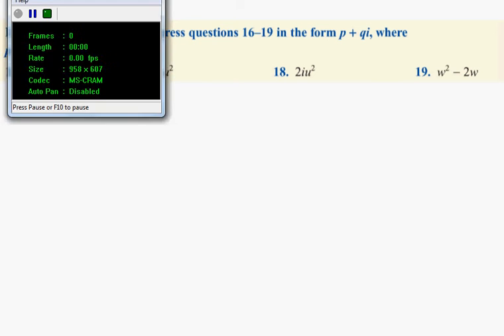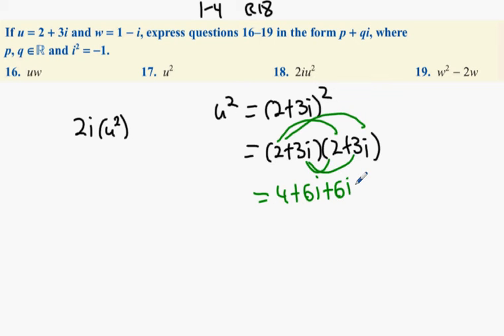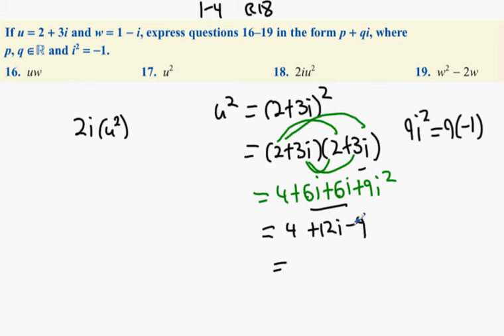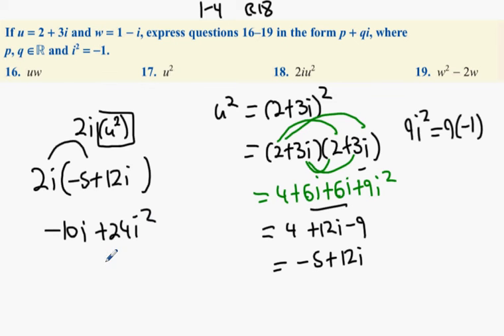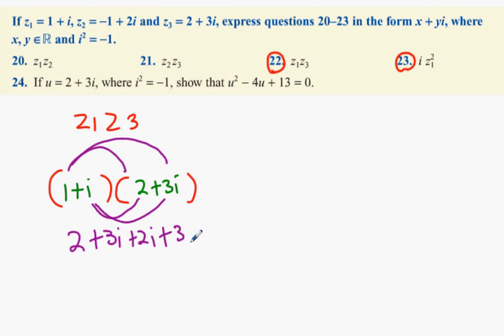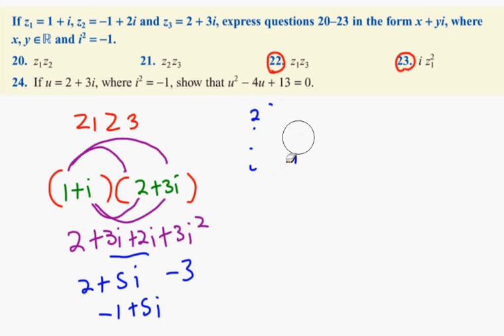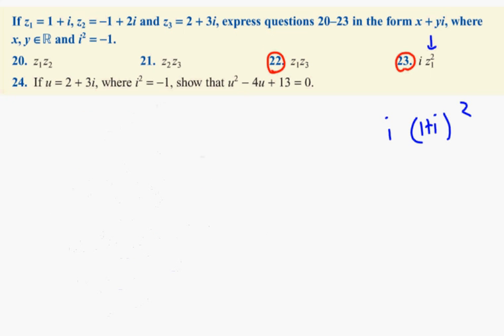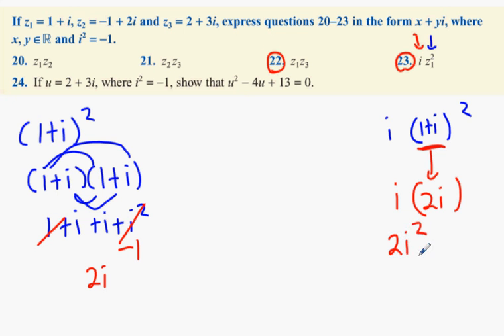6th complex 1 4 q18q22q23